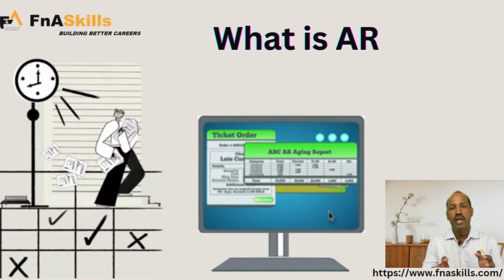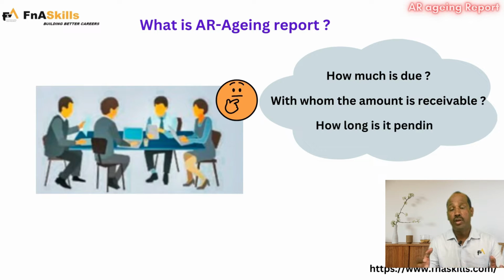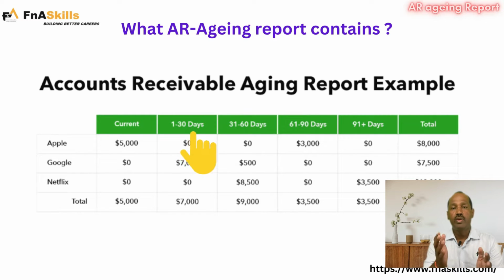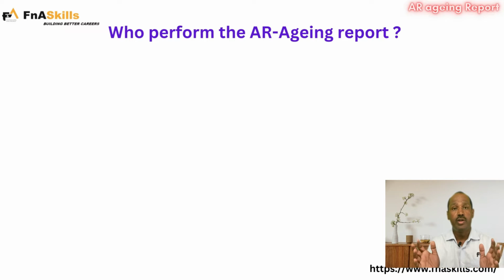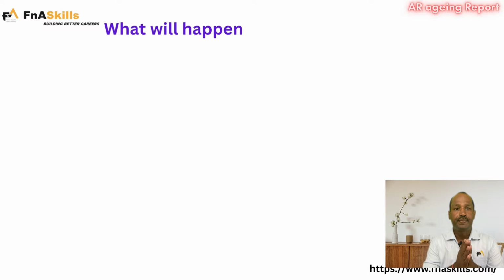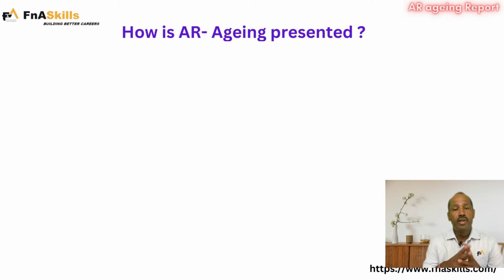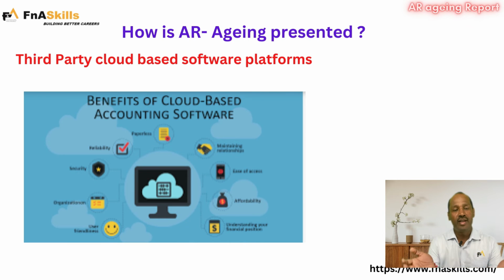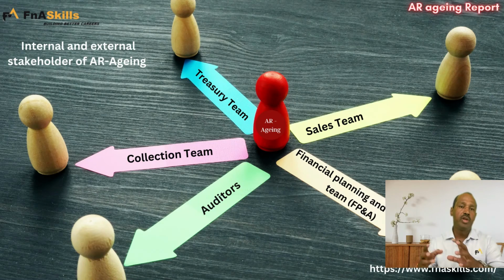Accounts Receivable Ageing Report!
For Full syllabus You can enroll to FnASkills Subscription and get the following benefits:

1.Access to 150+ high-quality self-paced eLearning content curated by industry experts
2.1200 + Multiple choice Questions
3.Chapter wise Quiz & Tests
4.Interactive Learning Tools
5.Module Mock Test
6.10 Live Interactive Sessions
7.Professional resume writing service

Feel free to spread the word – share the videos with your friends and classmates.